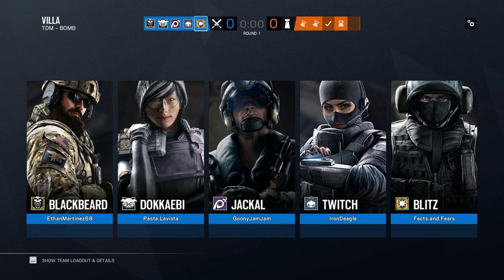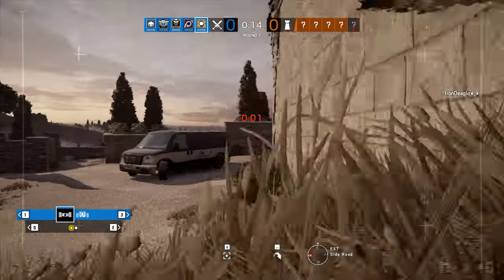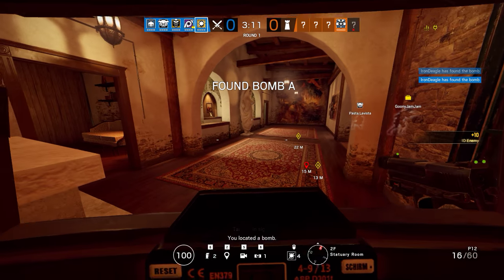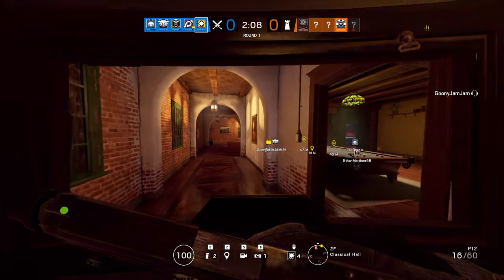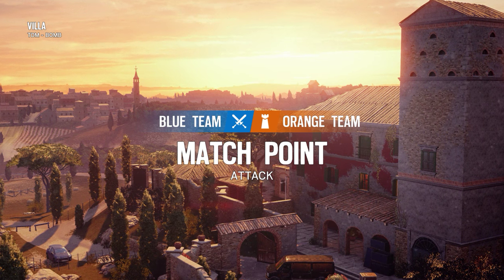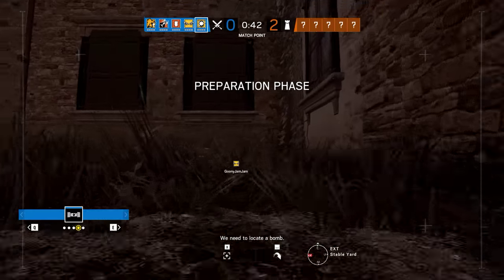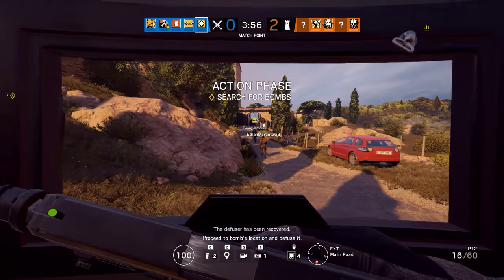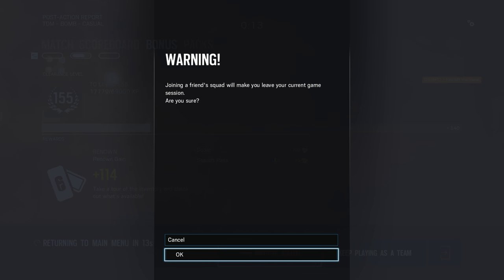Rainbow Six Siege + Part 2269 + Villa TDM Bomb + Operation Para Bellum pcgaming crew